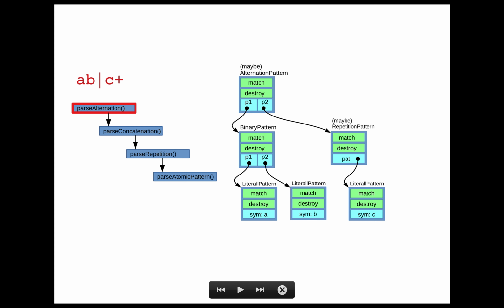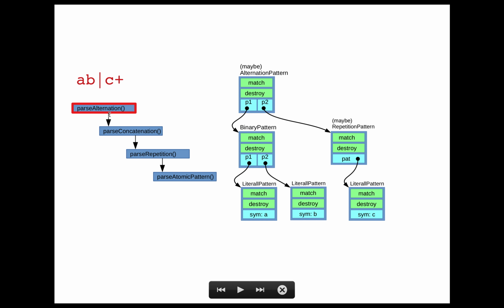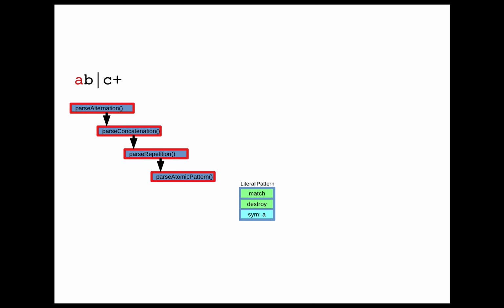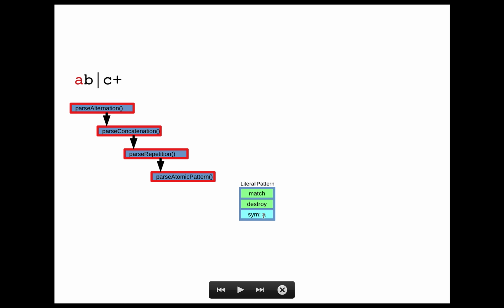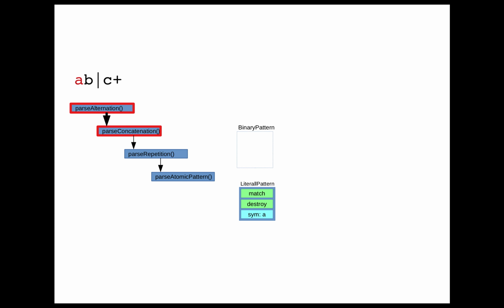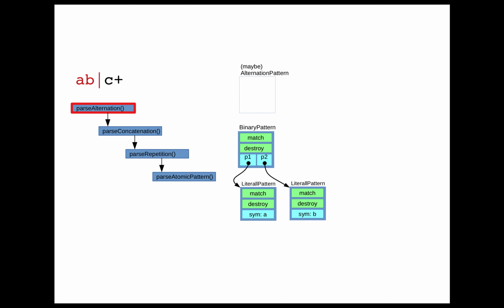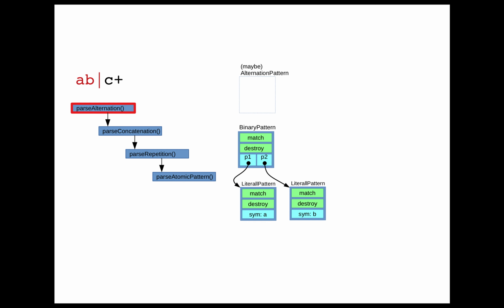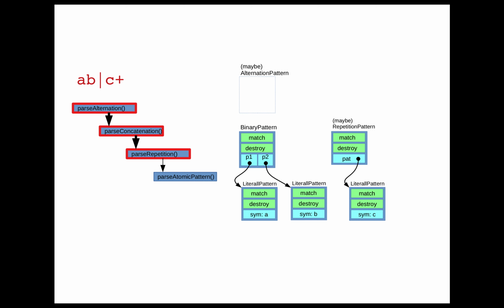CSC 230 Pattern Parsing Example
This shows how the parser would handle an example pattern, ab|c+ and what the parse tree it builds might look like.